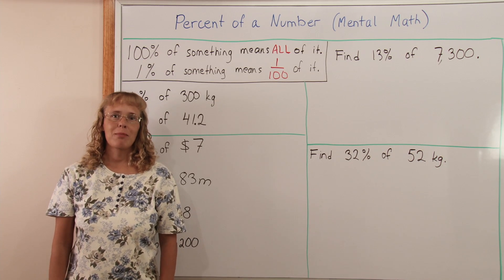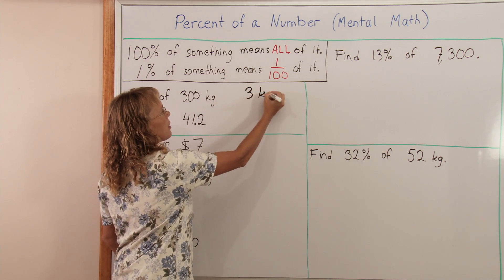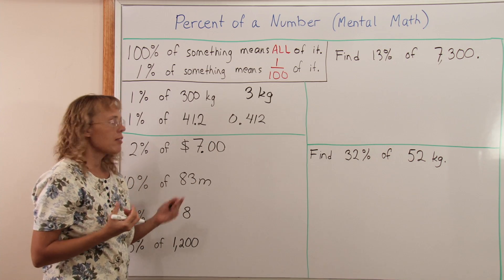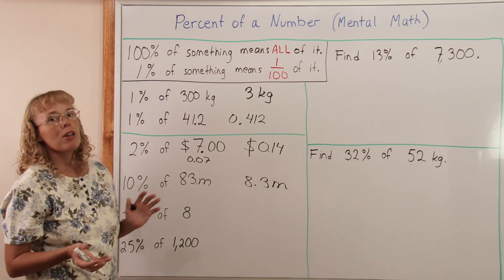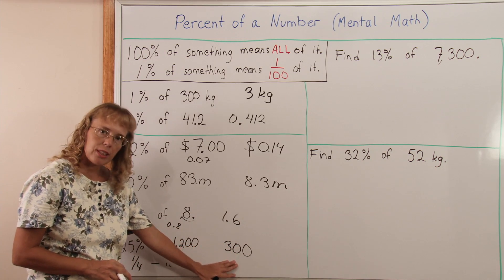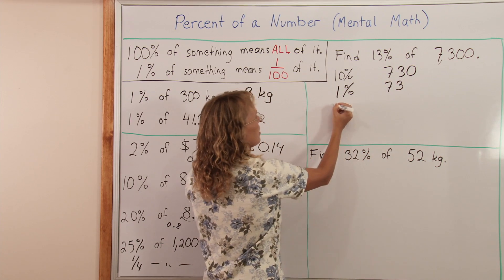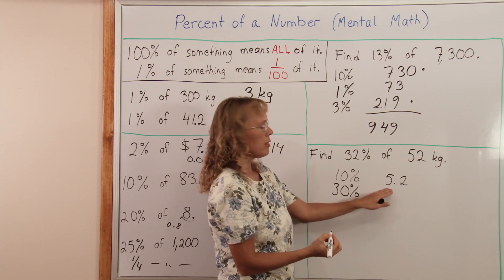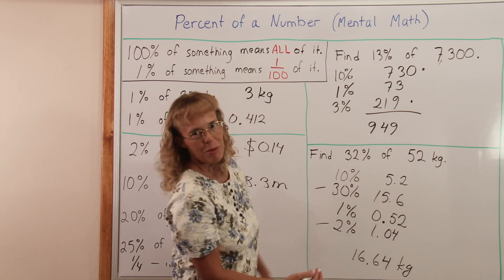Percent of a Number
Find how to solve various percentages (percent of a number or quantity) using mental math. First, find 1% or 10% of the number, then you can find any percentage of the number.